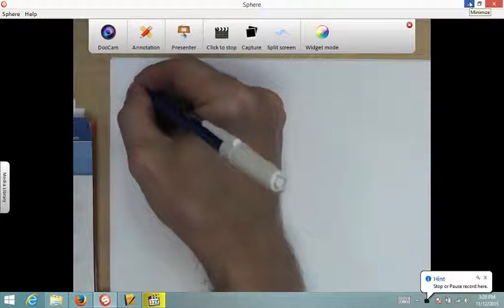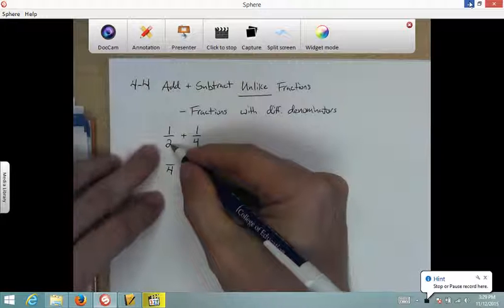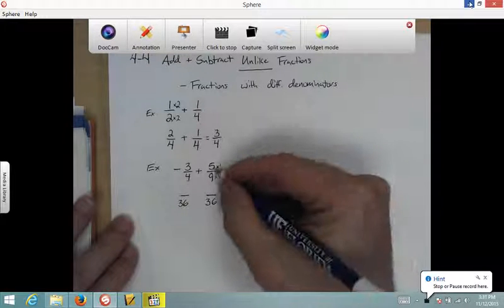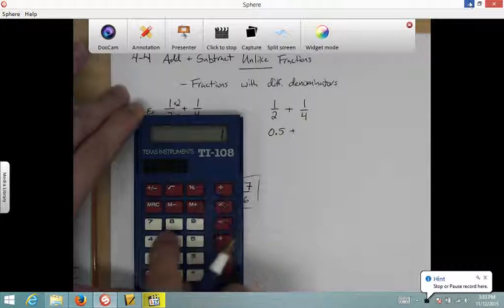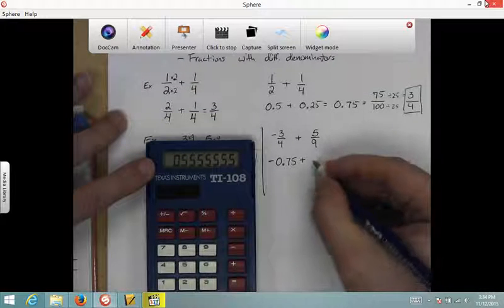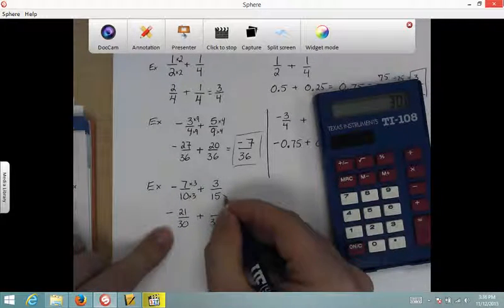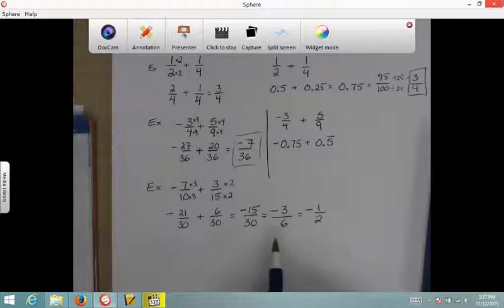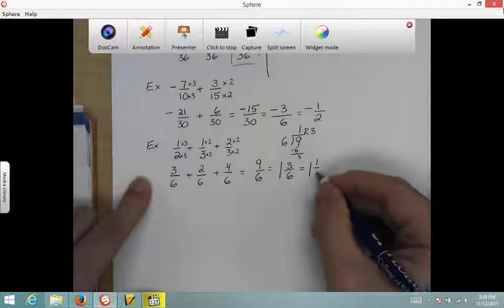4-4 Add and Subtract Unlike Fractions